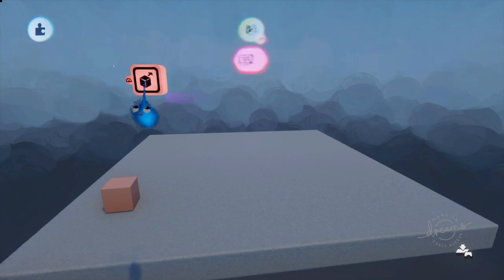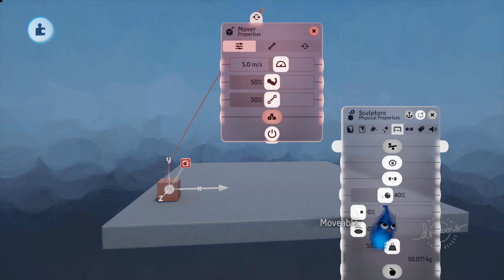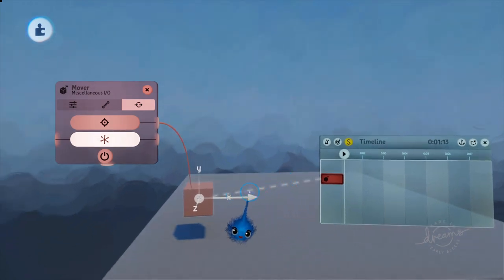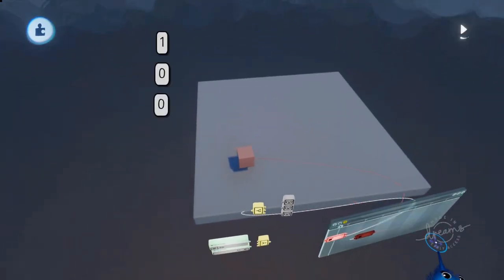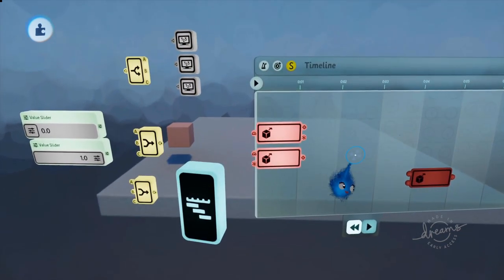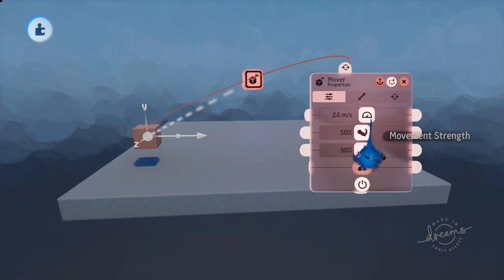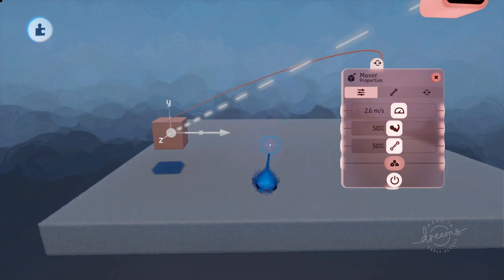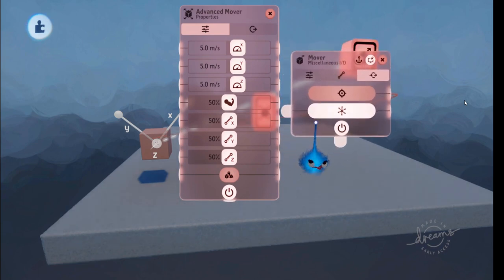Gadgets Dreams PS4: Mover and Advanced Mover